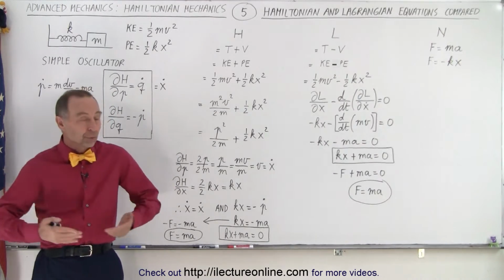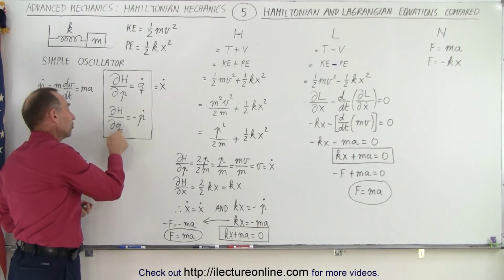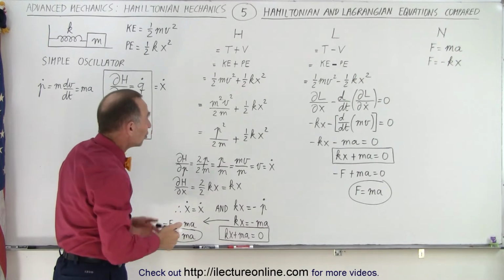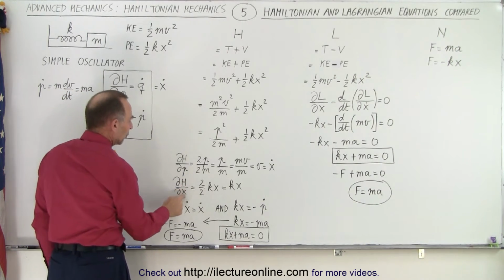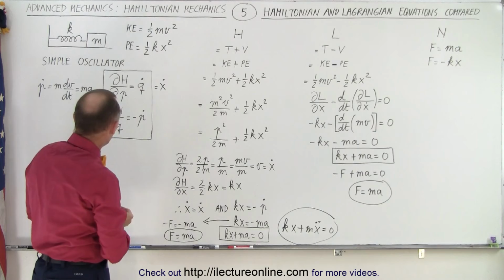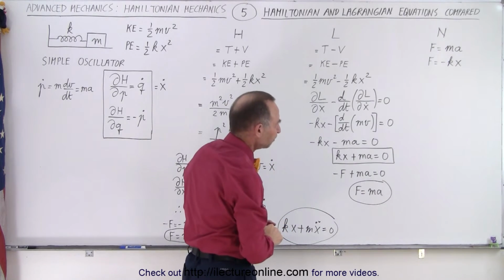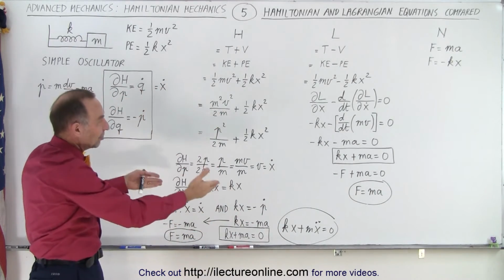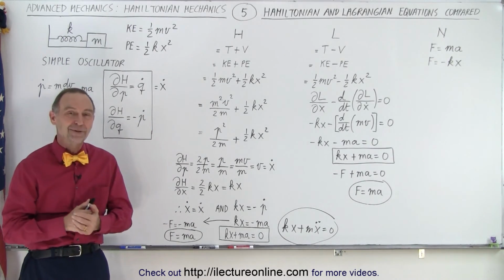Physics 69 Hamiltonian Mechanics (5 of 18) Hamiltonian and Lagrangian Compared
We will compare the Hamiltonian with the Lagrangian equation and apply them to a very simple example of a simple oscillator.